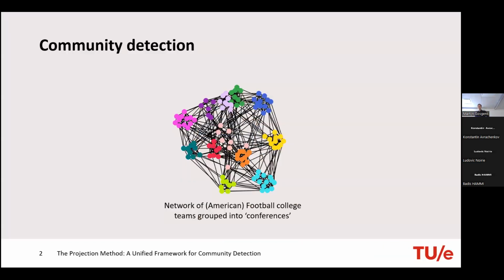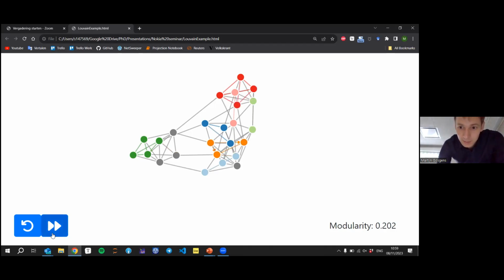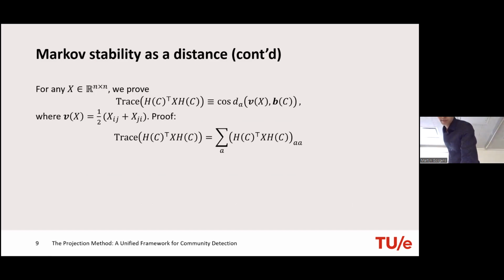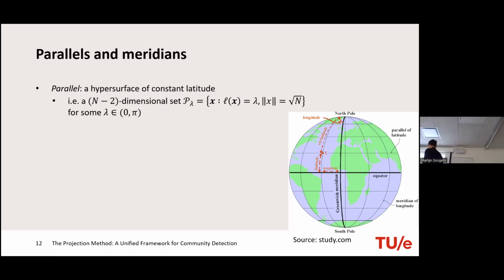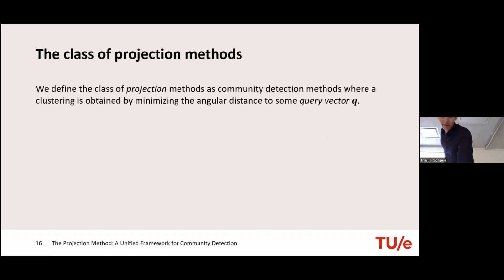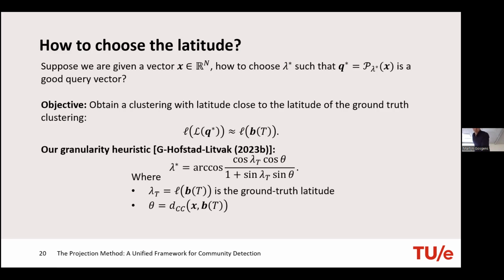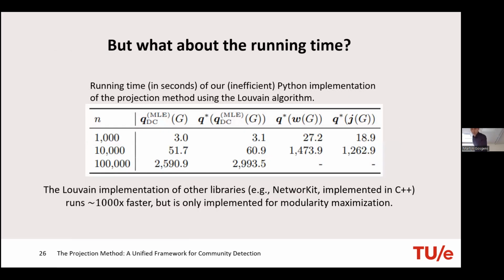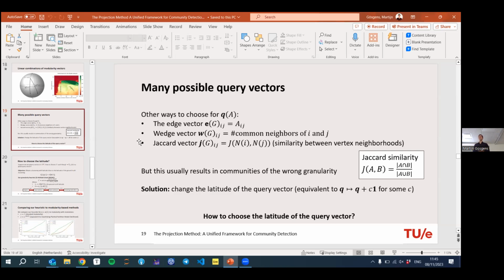The Projection Method: A Unified Framework for Community Detection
Speaker : Martijn Gösgens (Eindhoven University of Technology), November 8th 2023.

Network Theory

We present the class of projection methods for community detection that generalizes many popular community detection methods. In this framework, we represent each clustering (partition) by a vector on a high-dimensional hypersphere. A community detection method is a projection method if it can be described by the following two-step approach:

1) the graph is mapped to a query vector on the hypersphere; and

2) the query vector is projected to the set of clustering vectors.

This last projection step is performed by minimizing the distance between the query vector and the clustering vector, over the set of clusterings. This setup generalizes many popular community detection methods, including the maximization of modularity, Markov stability and the likelihood of several models.

We show that these different methods suffer from the same granularity problem: they have parameters that control the granularity of the resulting clustering, but choosing these to obtain clusterings of the desired granularity is nontrivial. We provide a general heuristic to address this granularity problem, which can be applied to any projection method. Finally, we show how, given a generator of graphs with community structure, we can optimize a projection method for this generator in order to obtain a community detection method that performs well on this generator.